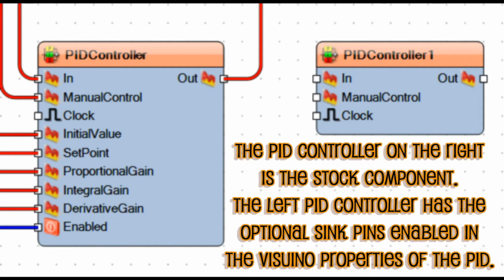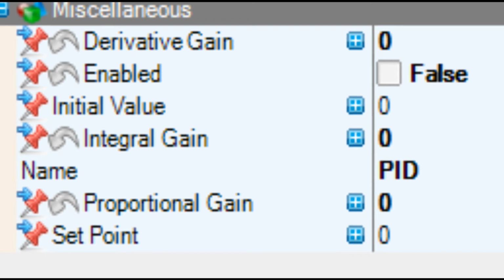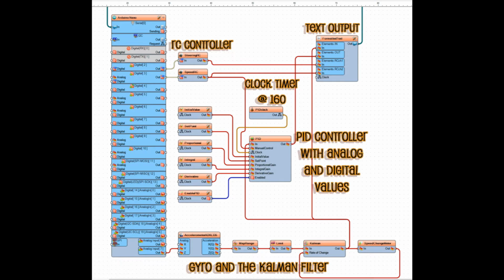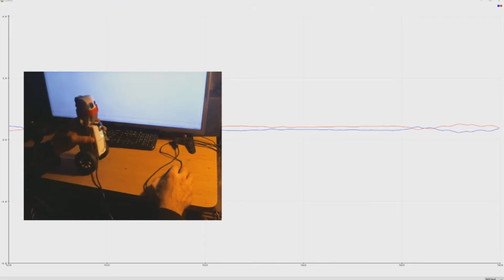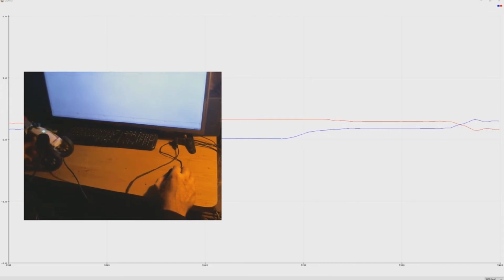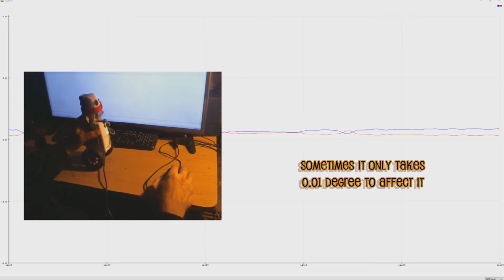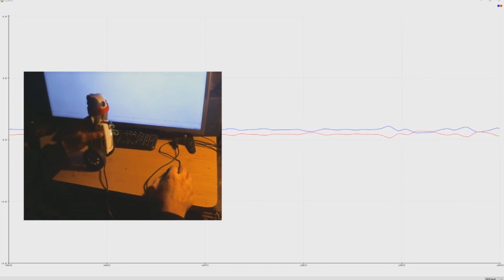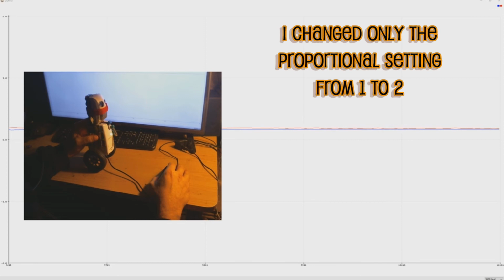Cutsie Whun and Visuino Pt 5 - PID Tuning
deals with the tuning of an arduino balancing robot using visuino.